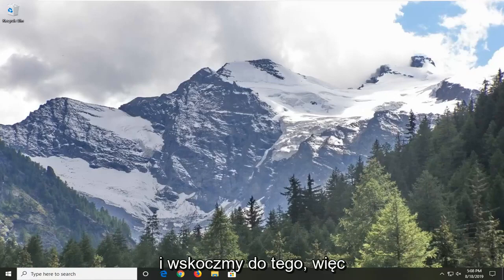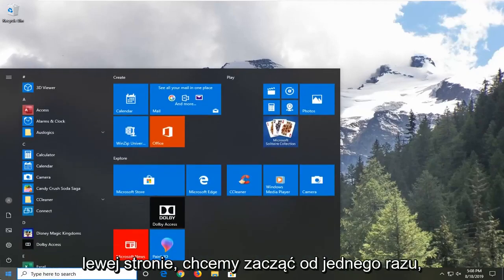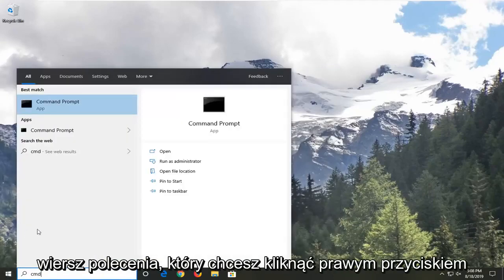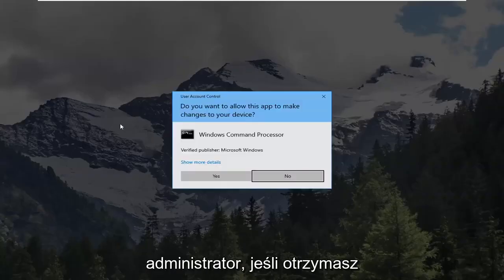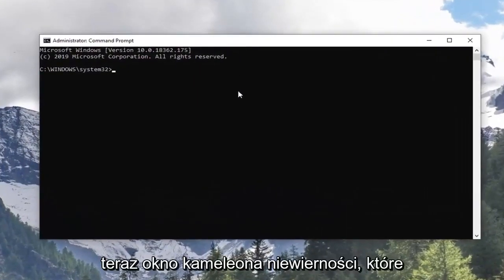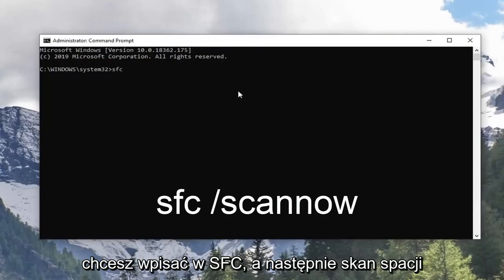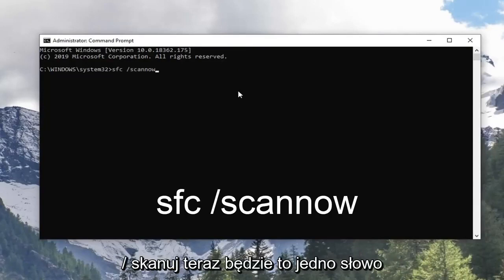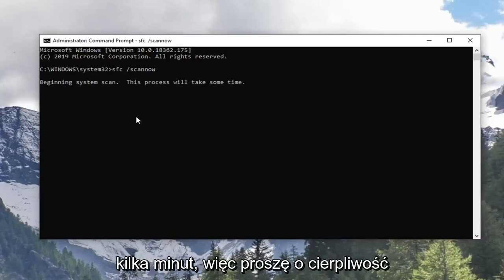Jak naprawić awarię Video TDR (atikmpag.sys)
AWARIA TDR WIDEO atikmpag.sys Niebieski ekran podczas odtwarzania filmów Windows 10 i Windows 11.

Jeśli używasz karty graficznej AMD lub ATI i widzisz błąd niebieskiego ekranu VIDEO_TDR_FAILURE, nie jesteś jedyny. Wielu użytkowników systemu Windows zgłosiło ten frustrujący błąd. I choć może być irytujący niebieski ekran błędu śmierci, można to naprawić.

Napraw awarię Video TDR (atikmpag.sys): Jeśli napotykasz błąd niebieskiego ekranu śmierci (BSOD) z kodem STOP VIDEO_TDR_FAILURE, nie martw się, ponieważ dzisiaj zobaczymy, jak rozwiązać ten problem. Główną przyczyną tego błędu wydają się być wadliwe, przestarzałe lub uszkodzone sterowniki graficzne. Teraz TDR w VIDEO_TDR_FAILURE oznacza limit czasu, wykrywanie i składniki systemu Windows. Przy dalszym rozwiązywaniu problemów okaże się, że ten błąd jest spowodowany przez dwa pliki, którymi są atikmpag.sys i nvlddmkm.sys w systemie Windows 10.

Video_tdr_failure (atikmpag.sys) to błąd niebieskiego ekranu wywołany przez wadliwy, niezgodny lub uszkodzony sterownik graficzny. Użytkownicy napotykają ten błąd po uaktualnieniu systemu lub po zaktualizowaniu sterowników. Dobrą rzeczą jest to, że ten BSOD zapewnia nazwę pliku, który wyzwala BSOD, co wskazuje, skąd pochodzi problem. Cokolwiek, jest to szybkie wyszukiwanie w Google, które pokaże, skąd pochodzi. Jednak ten samouczek jest związany z atikmpag.sys, który jest sterownikiem AMD.

Ten błąd zwykle pojawia się, gdy system Windows uruchamia automatyczną aktualizację lub jeśli ręcznie zaktualizowałeś sterowniki grafiki lub jeśli właśnie zaktualizowałeś system do Windows 8 lub 10 z poprzedniej wersji. We wszystkich przypadkach jest to sterownik i właśnie to rozwiążemy w tym przewodniku.